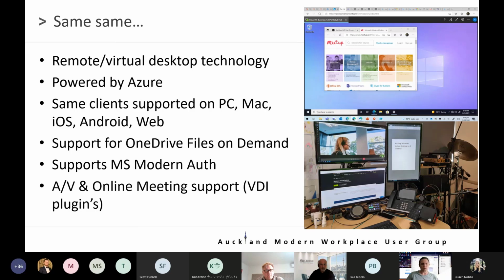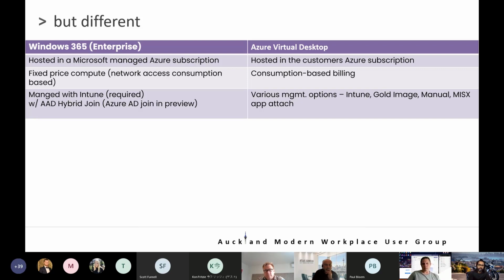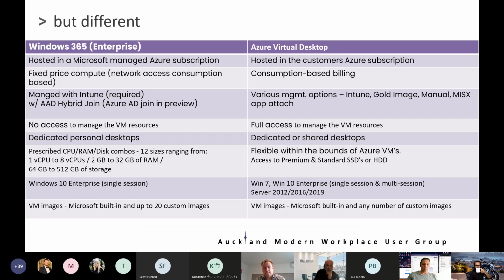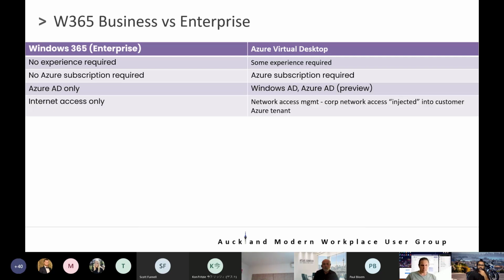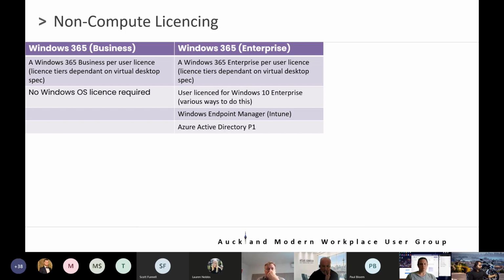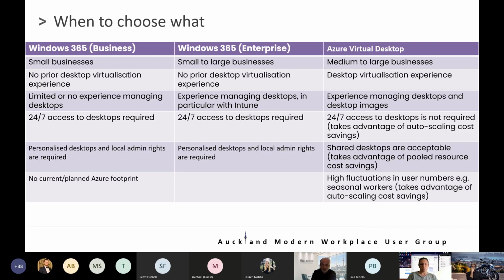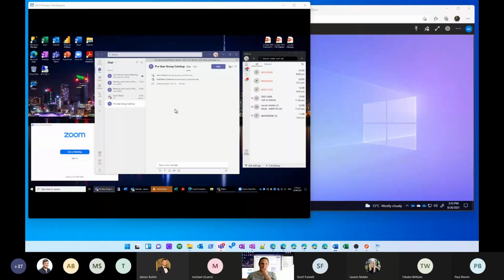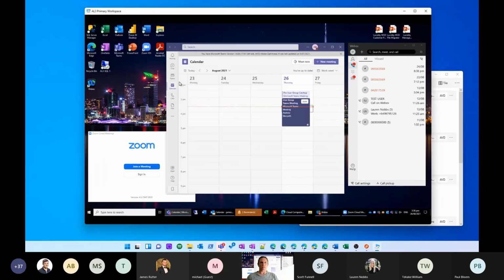Azure Virtual Desktop vs Windows 365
Azure Virtual Desktop and Windows 365 are both cloud-based virtual desktop technologies provided by Microsoft. This video looks at the key Azure Virtual Desktop vs Windows 365 differences.

The content within this video is covered extensively over on the Obsessed Efficiency blog

This video is my presentation on Azure Virtual Desktop vs Windows 365 from the NZ Microsoft Modern Workplace User Group